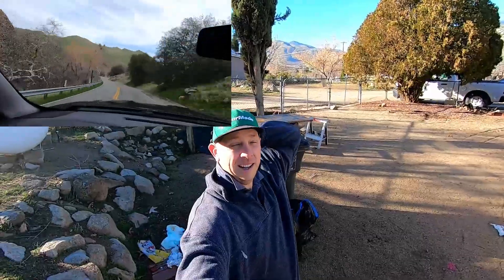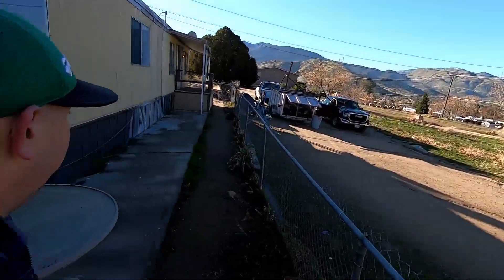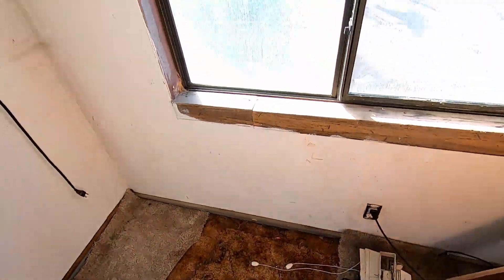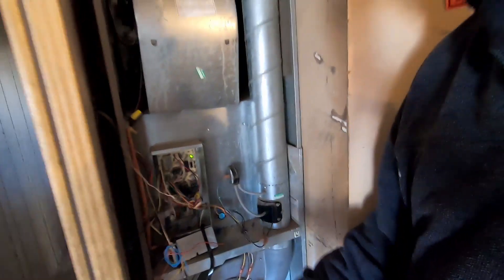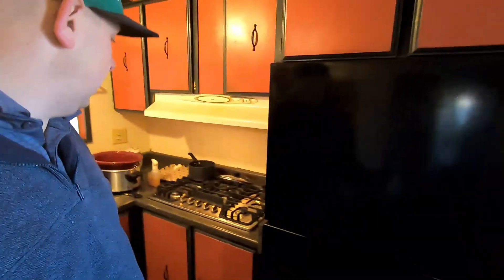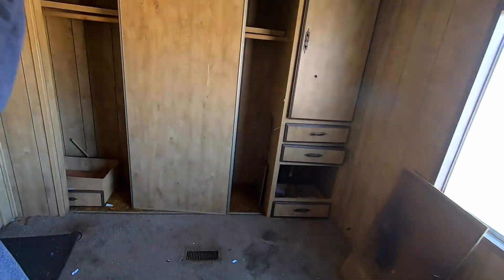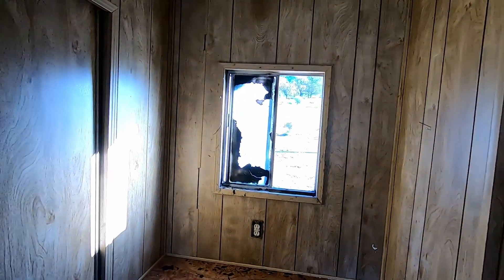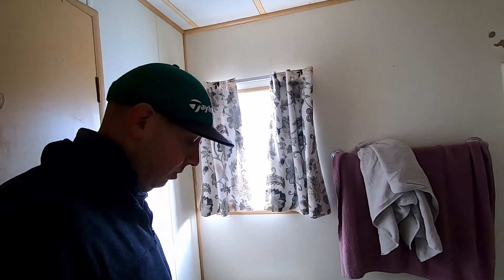Erskine House - Day 1 - GUT THE HOUSE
*NEW* Instagram.com/meltfromyt
Line ID's:  Melt.aow

4200 Chino Hills Pkwy
Ste 135-120